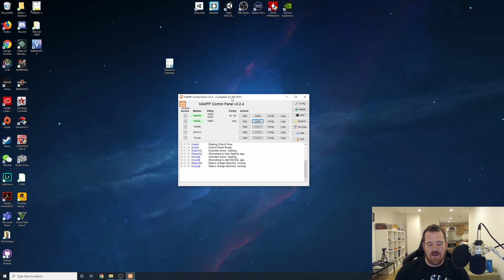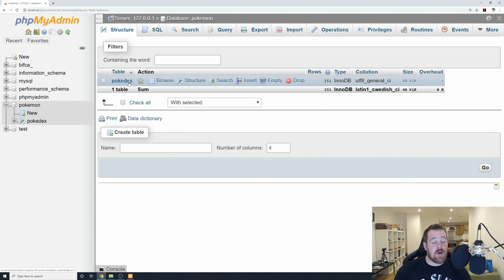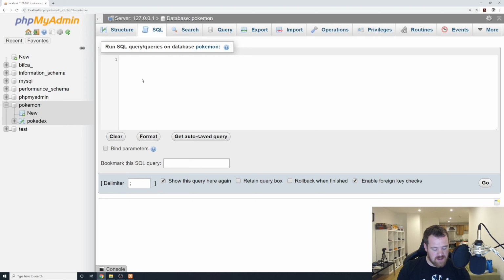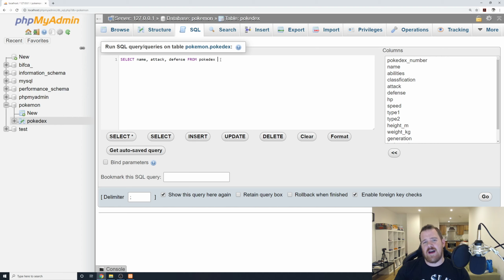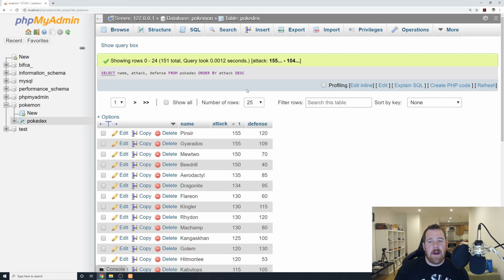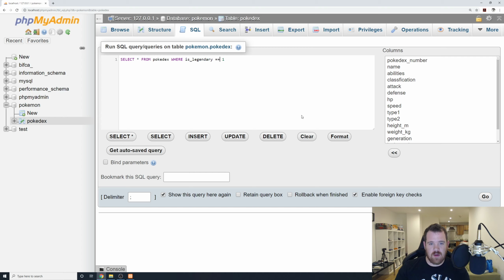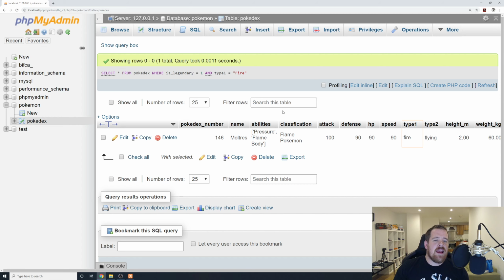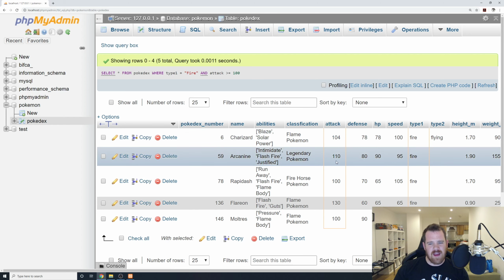Selecting SQL from a SQL Database using PHPMyAdmin